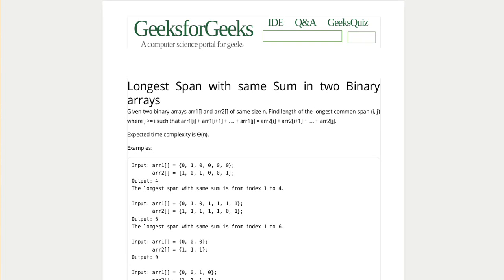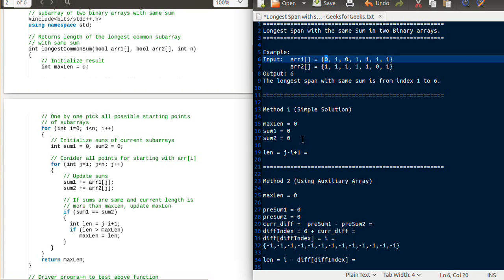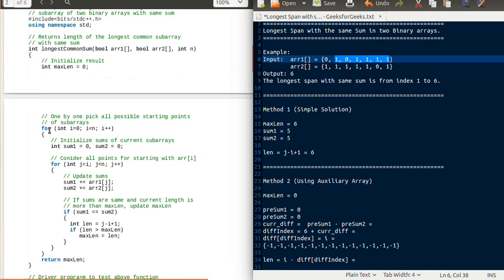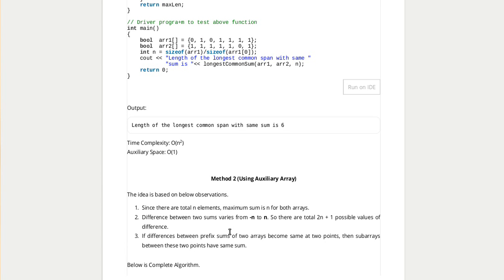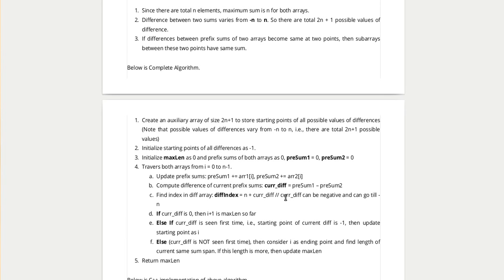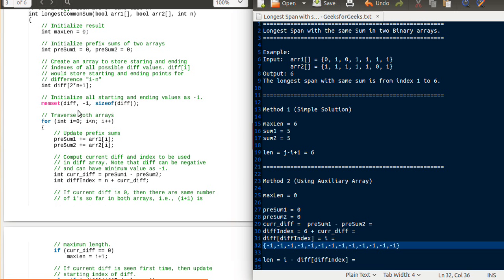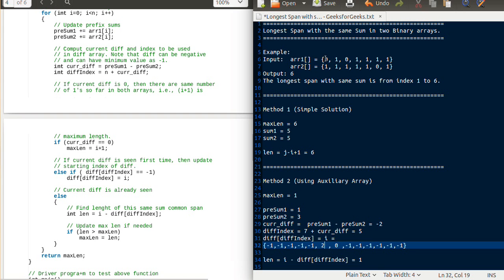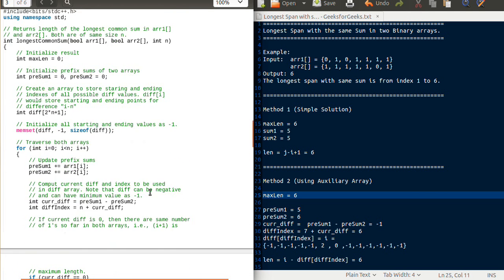Longest Span with same Sum in two Binary arrays | GeeksforGeeks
Here's you next clue  - Our comprehensive guide to acing placements in your dream company.

This video is contributed by Sephiri.